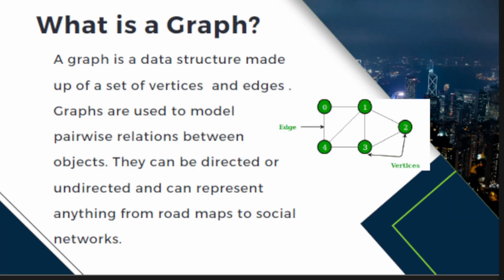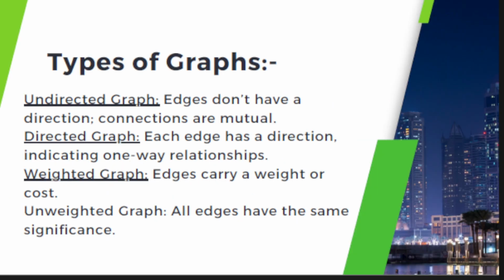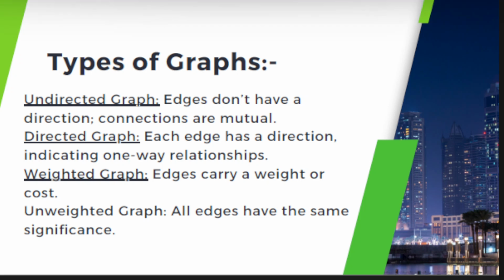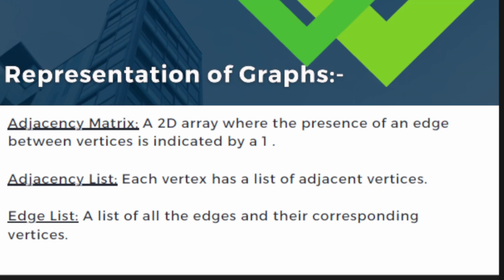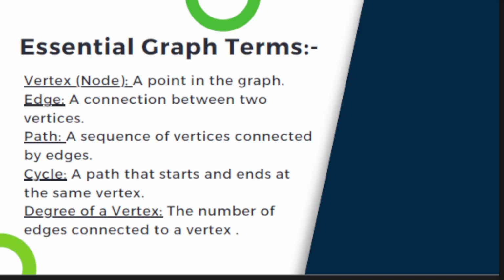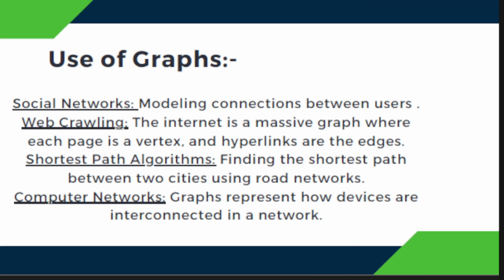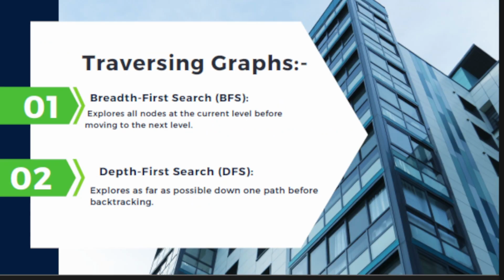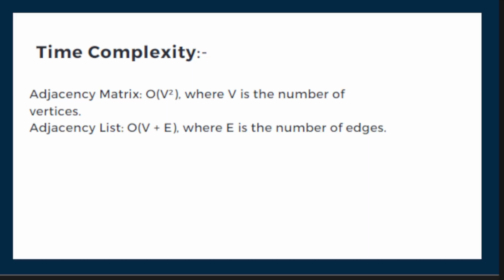Introduction to Graphs | Essential Concepts for GATE CS Preparation 🌐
Welcome to SHORTGATE! 🌟 In this video, we dive into one of the most important data structures in computer science—Graphs! Whether you're tackling social networks, roadmaps, or network problems, graphs are essential for solving complex challenges. In this introduction, we’ll cover:

What a graph is and the different types.
Key terminologies like vertices, edges, paths, and cycles.
Various ways to represent a graph (adjacency matrix, list, etc.).
Real-world applications of graphs.
Basic graph traversal techniques like BFS and DFS.
Time complexity of graph operations.
🔔 If you're preparing for GATE or just want to strengthen your understanding of graphs, this video is for you!